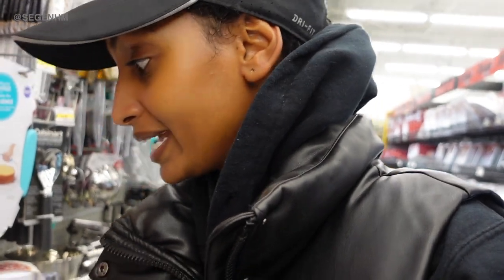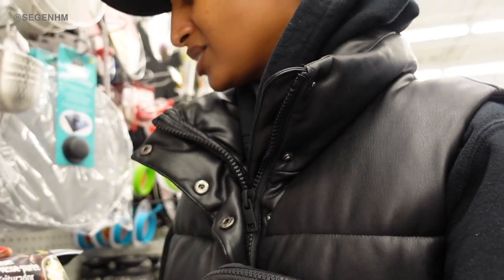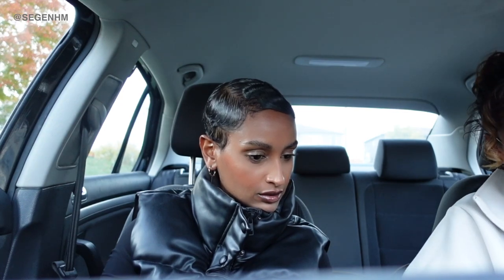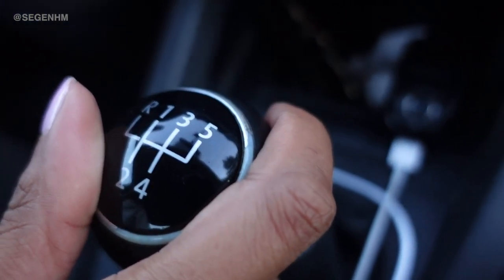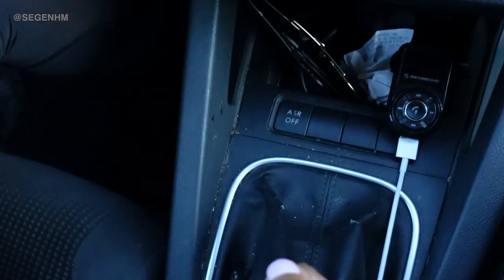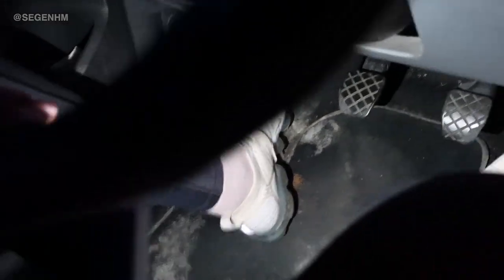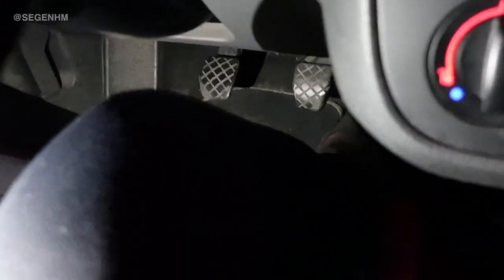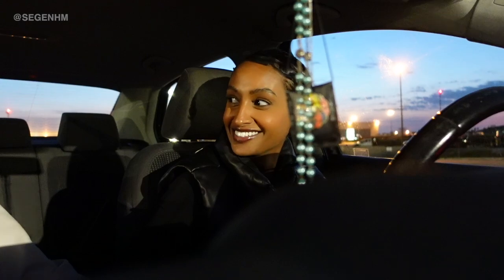WEEKLY VLOG | LEARNING HOW TO DRIVE A MANUAL CAR :\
Hi my loves! Here is my LEARNING HOW TO DRIVE A MANUAL CAR video. What was your favourite part of today’s video? I hope you enjoyed my LEARNING HOW TO DRIVE A MANUAL CAR video. All the links to the products in the video are linked below.

Hair Mask
Sony ZV-1
Extra Batteries

Lip Liner
Lip Gloss

huge thanksgiving grocery run everything you need for thanksgiving

S N A P C H A T: @segenhm
T I K T O K @segenhm

FAQ
Sony ZV-1
Bluetooth remote
Bluetooth remote with Tripod
Ethnicity: Eritrean
City: Toronto, CA